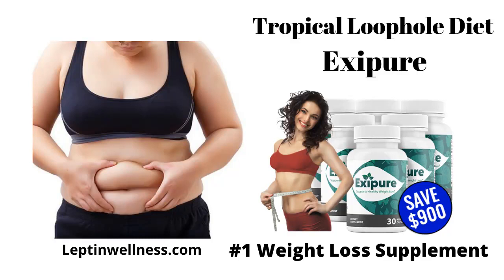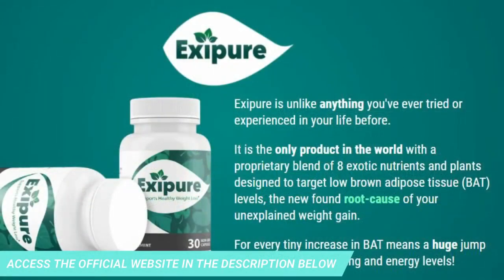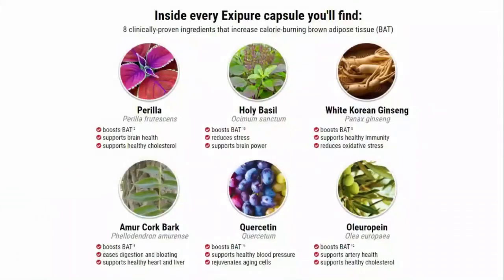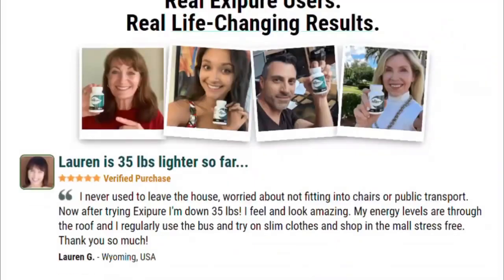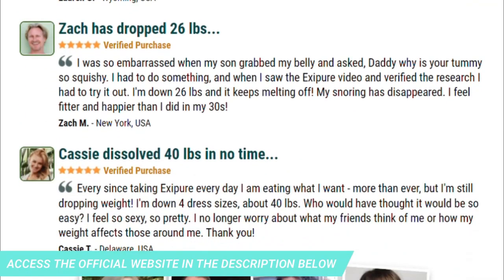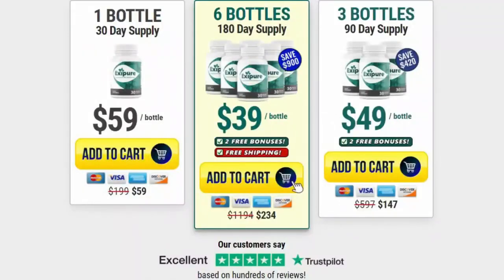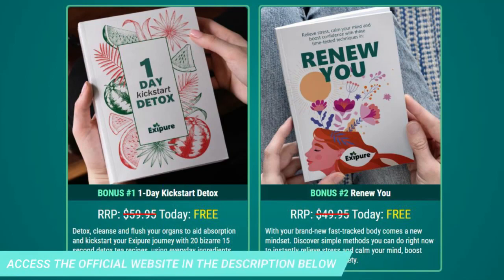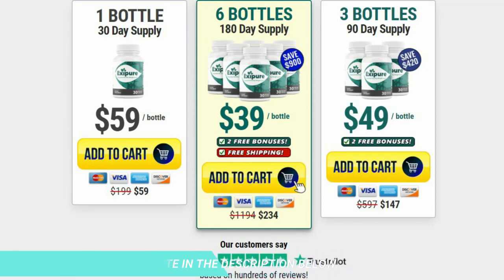Getexipure.com - Tropical loophole reviews - Tropical loophole diet - Tropical loophole weight loss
Getexipure.com - Tropical loophole reviews - Tropical loophole diet - Tropical loophole weight loss - dr. vincent lam - expipure

tropical loophole dissolves fat overnight - tropical loophole reviews, tropical loophole weight loss,
tropical loophole dissolves fat overnight,
tropical loophole reviews,
tropical loophole weight loss,
tropical loophole diet,

Exipure is an effective weight loss supplement that is exclusively sold online via Exipure. com.

If you take Exipure every day, you will offer your body a mixture of eight unique ingredients and plants that are backed up by research conducted in clinical studies to aid weight loss.

What is Exipure? What is it? Exipure function? Continue reading to learn all you must learn about Exipure and its effects in the present day with Video.

Exipure is the top tropical solution to healthy weight loss. Exipure is an all-natural mixture of eight exotic ingredients that have been proven scientifically and clinically tested.

Exipure is a product designed to tackle the main factor behind obesity in women and men that is low brown adipose tissue levels.

This formula can help your body produce more brown adipose tissue , so your body is able to naturally burn more fats.

Exipure can be purchased in capsules that are easy to swallow and include a mix of eight natural ingredients that help you reduce calories and aid in getting rid of the uncontrollable weight increase.

Each ingredient has been tested by a third party therefore there is no chance of negative side effects or dangers of taking this. Exipure is very safe and natural for those who are over 18 until 80.

It is made within the USA in an FDA-approved and GMP-certified facility that is 100% plant-based ingredients, dairy-free, soy-free, Non-GMO and without added stimulants and toxins within the formula.__________________________________________________________